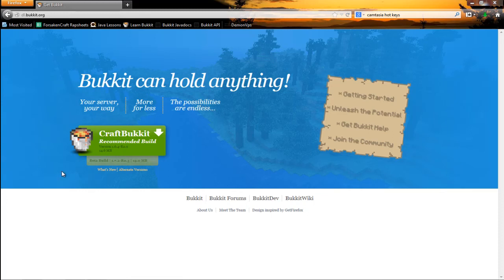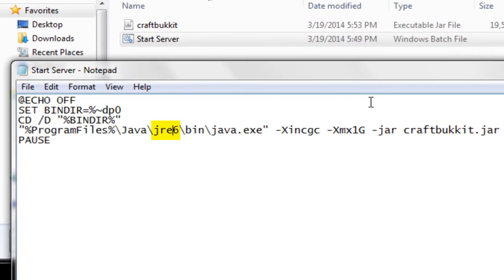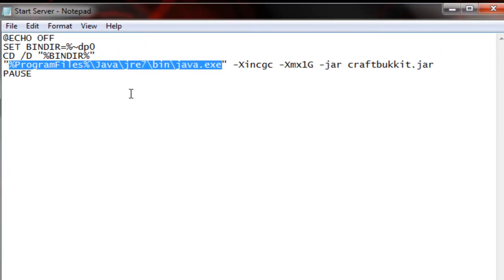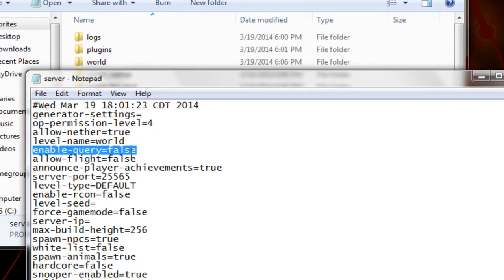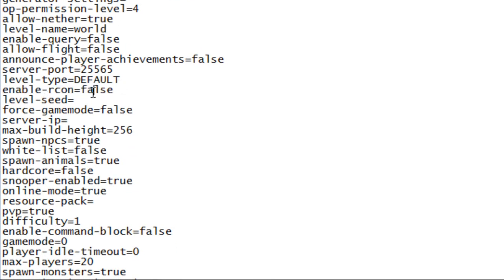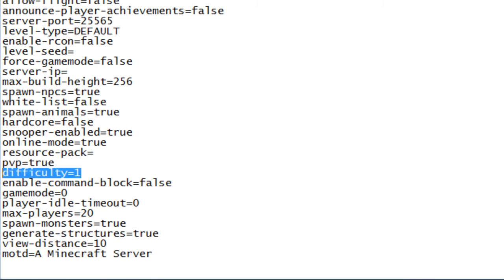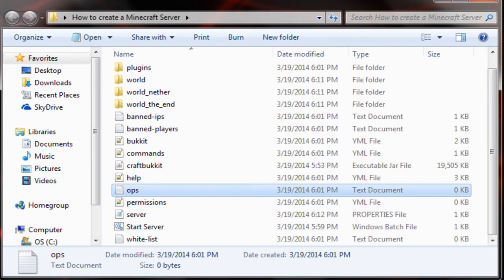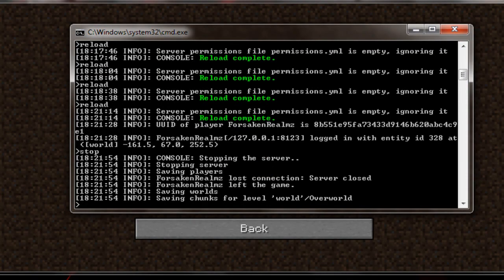How to create a Minecraft server 1.7.2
Hey guys, I show you how to make a Minecraft server using Craftbukkit in this tutorial. I go over the config, and make sure you know how to start your server without errors. Enjoy!

Links